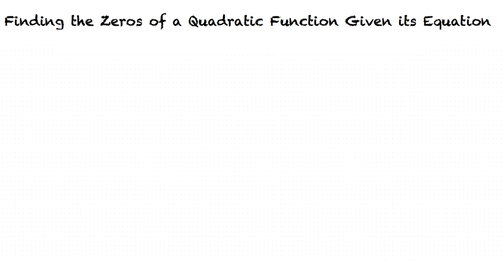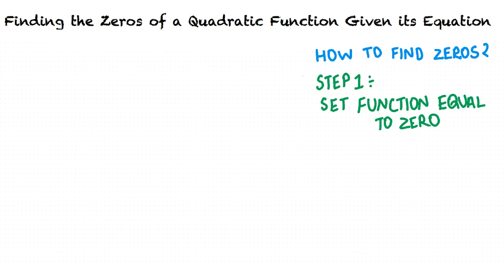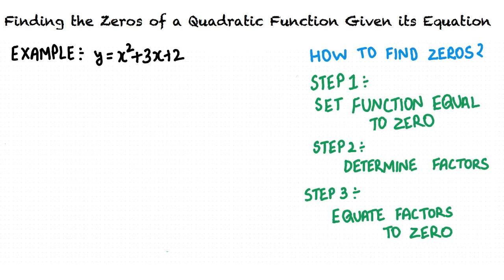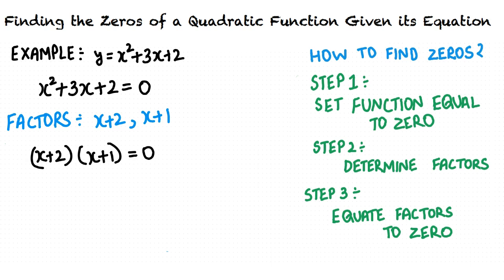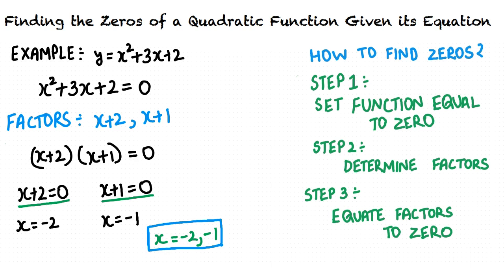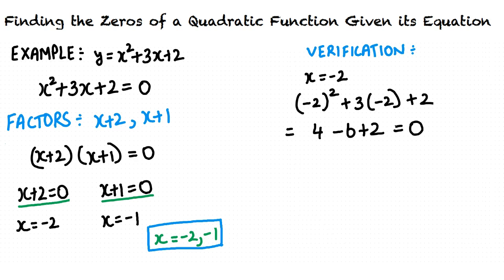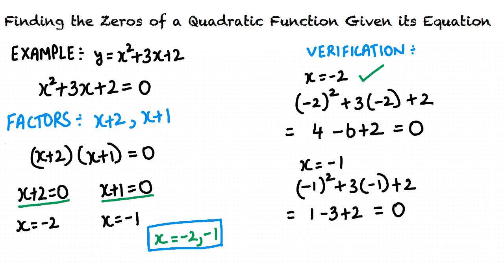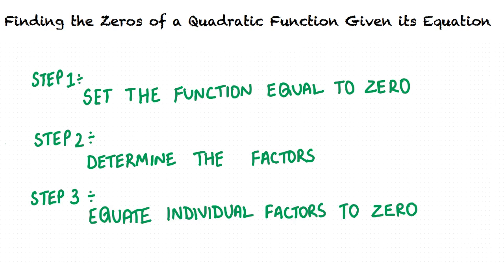Topic: Finding the Zeros of a Quadratic Function Given its Equation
This is a topic level video of Finding the Zeros of a Quadratic Function Given its Equation for ASU.

Join us!